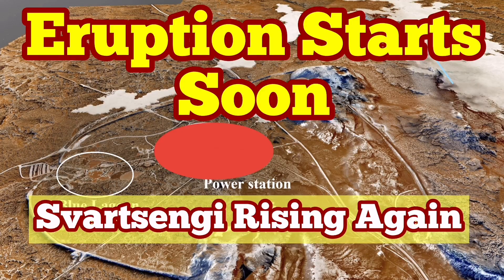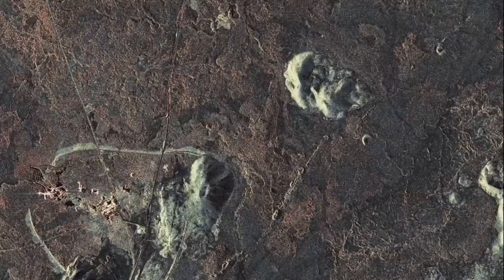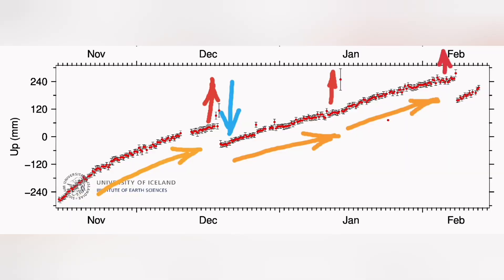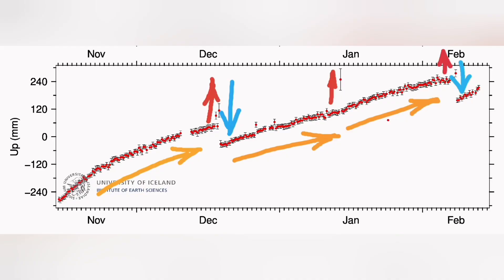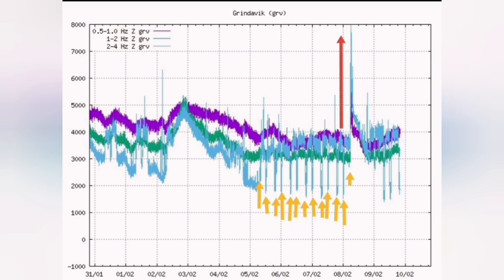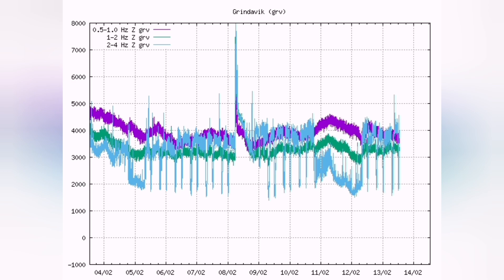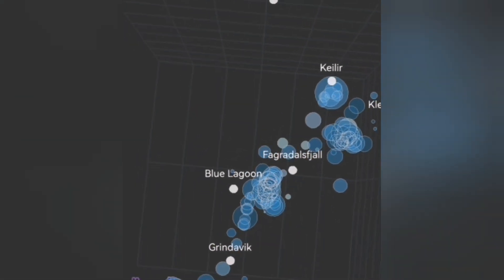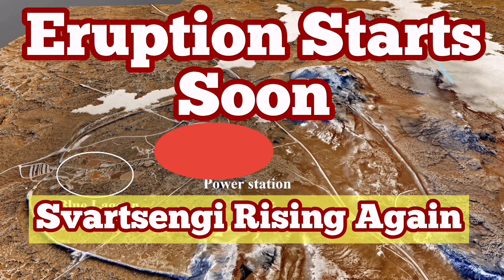Eruption Starts Soon, Svartsengi Rising Aga3, Iceland Reykjanes Peninsula Volcano Fissure Eruption